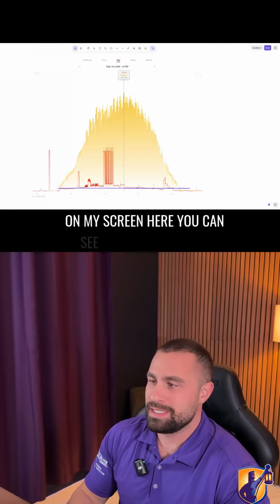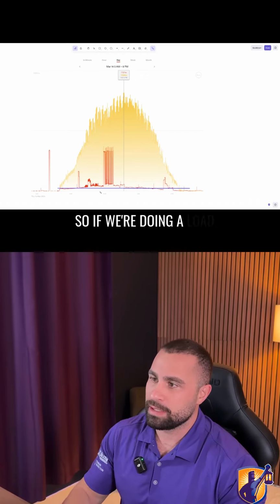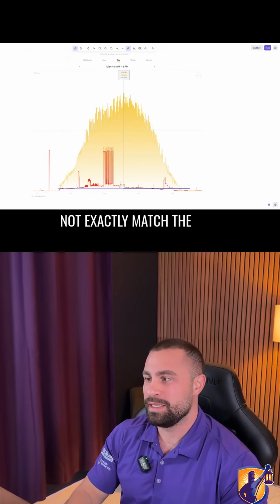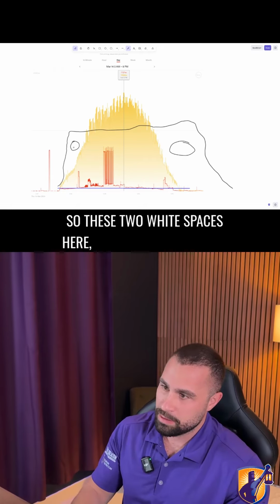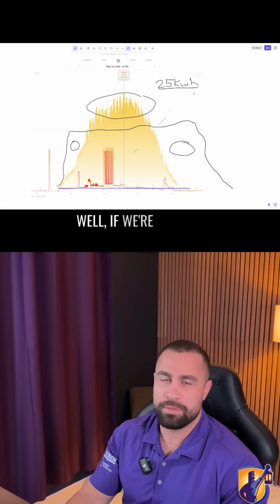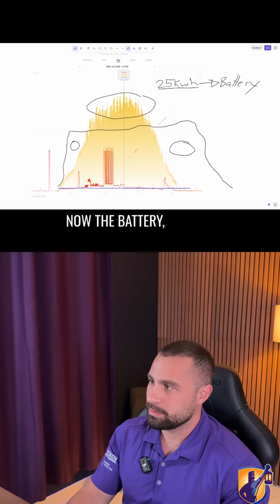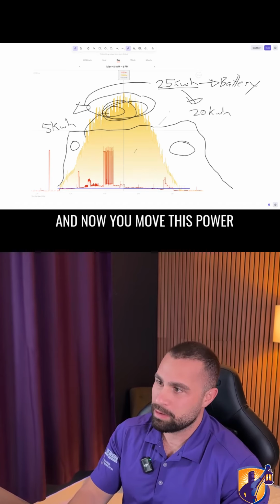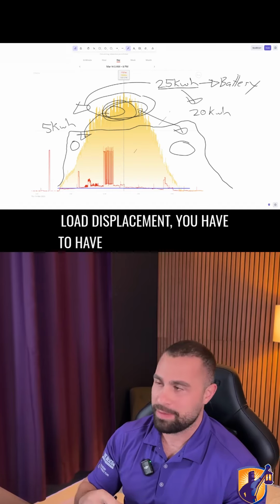A load displacement system is the simplest way to use solar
Your panels power your home directly during the day, and a battery stores the rest for evenings and overnight